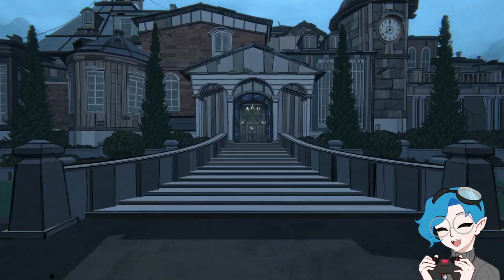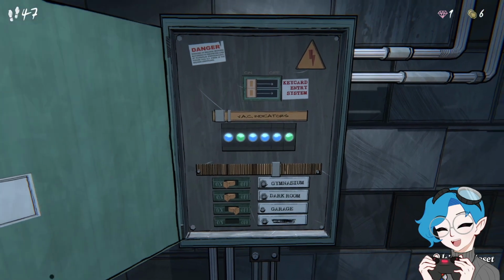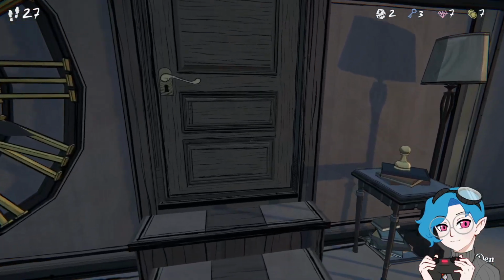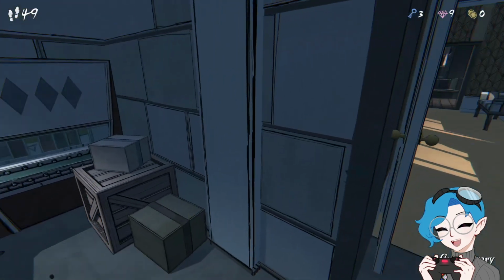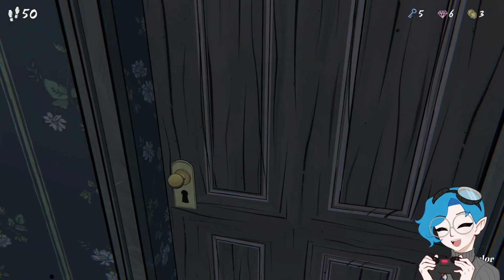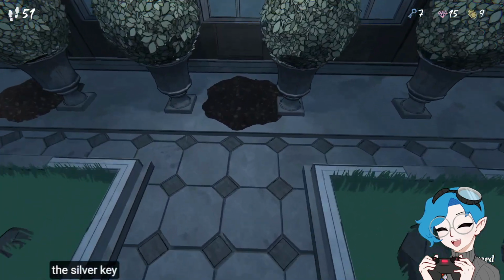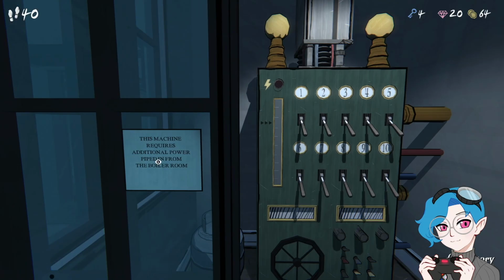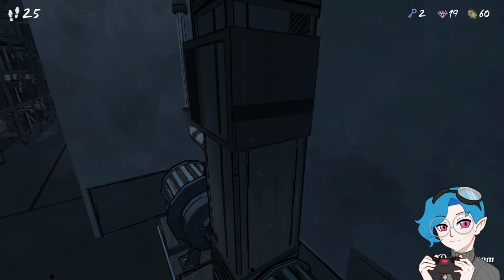Gemstone Grotto! Reservoir Drained! | Blue Prince | First Playthrough | Paper Plays! | Episode 15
Things are happening! Aaaa!
Welcome to my first playthrough of Blue Prince! This game hooked me straight away, holy hell. GIMME PUZZLES.
Captions are both in-video and optional via YouTube's settings! Pick which suits you!